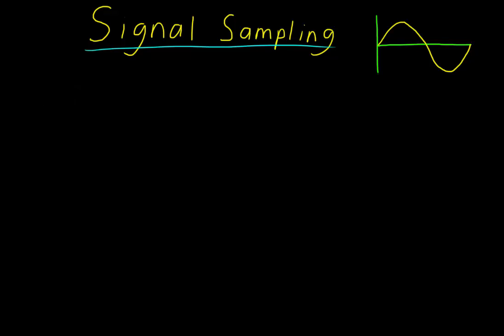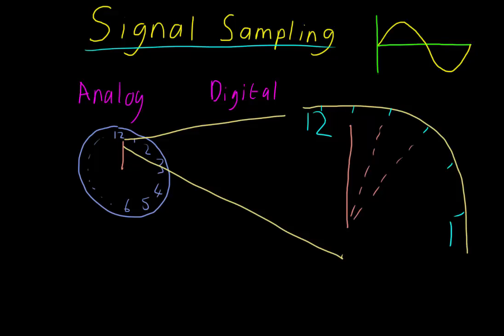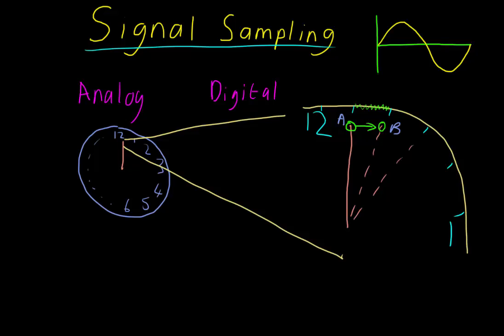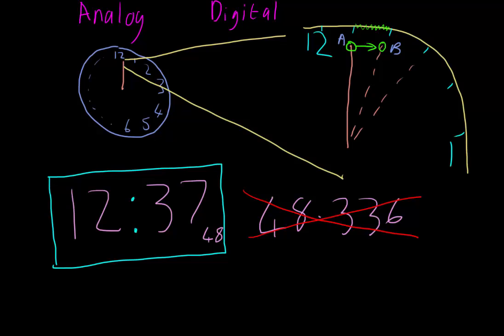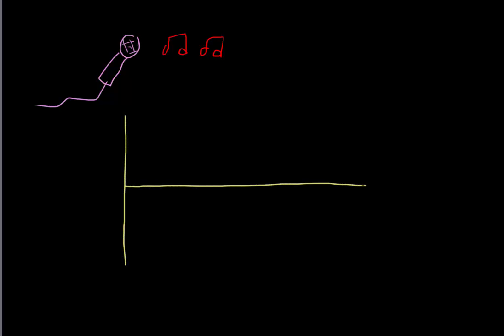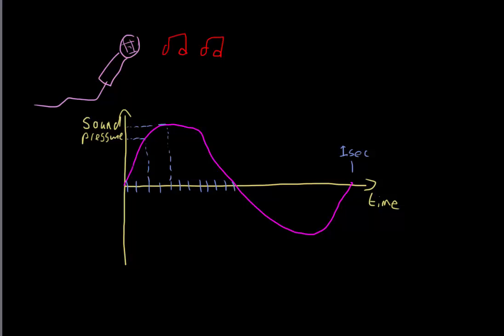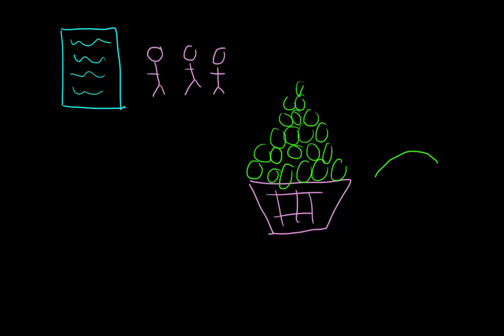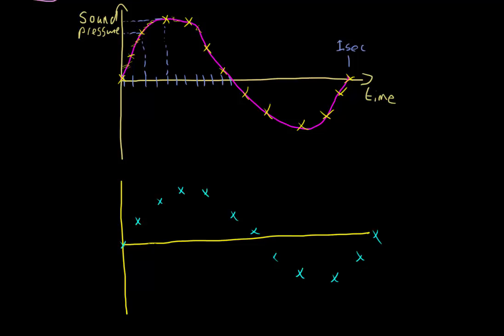Analog to Digital Signal Sampling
This video runs over the basics of signal sampling and analog to digital conversion.

The video was created as part of the Khan Academy Talent Search.